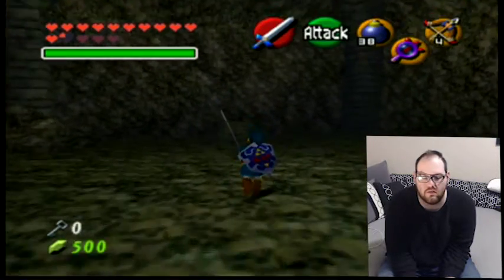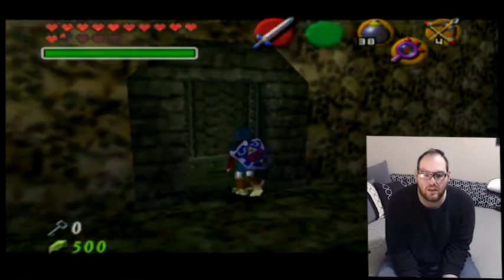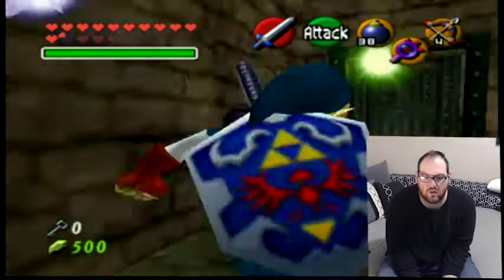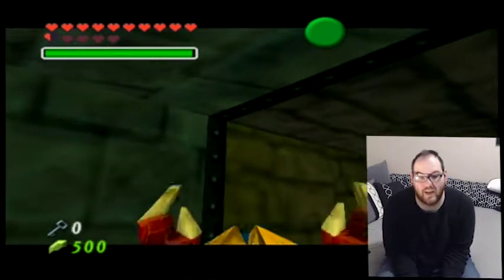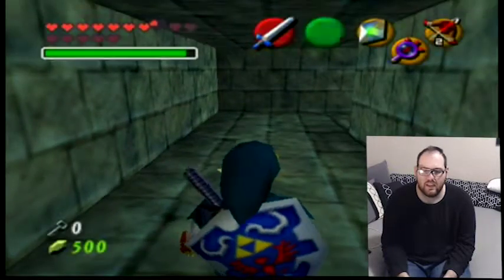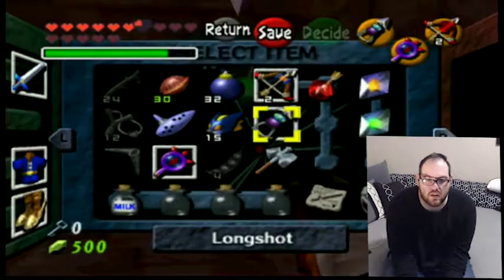Let's Play Ocarina of Time: Master Quest - Episode 28: The Shadow Temple [Part 1]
In this episode, we begin our descent into darkness as we enter the Shadow Temple. Fun fact, this is my favorite dungeon in the Original Ocarina of Time.

I got to borrow this game from a friend. Thank you so much.